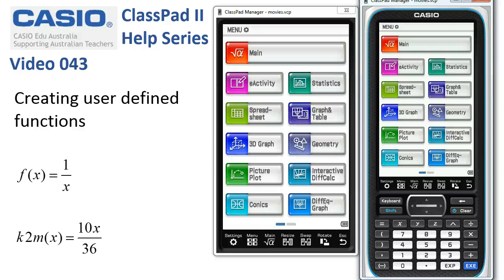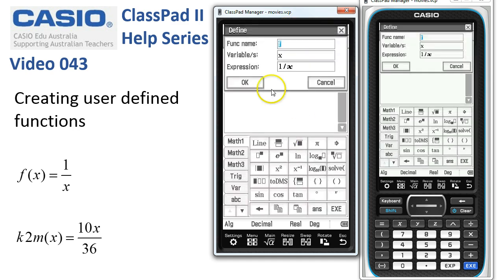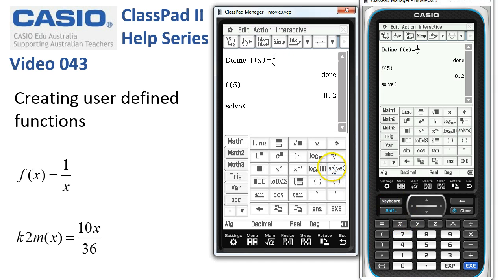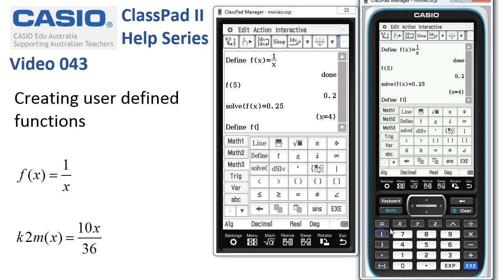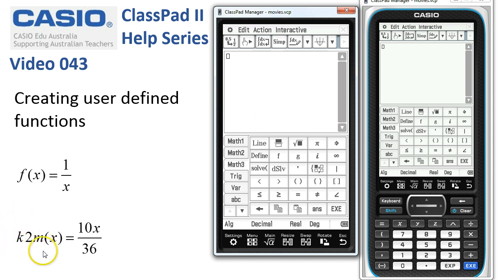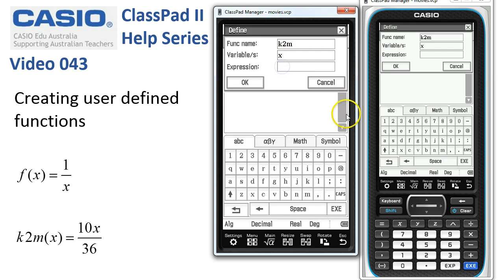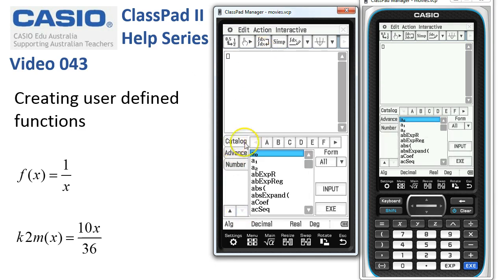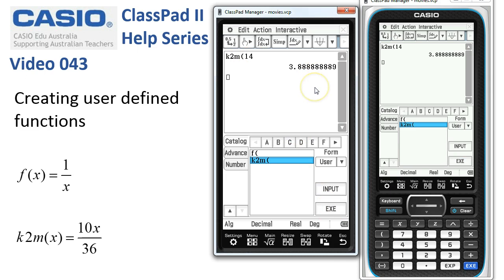ClassPad Help 43 - Creating User Defined Functions